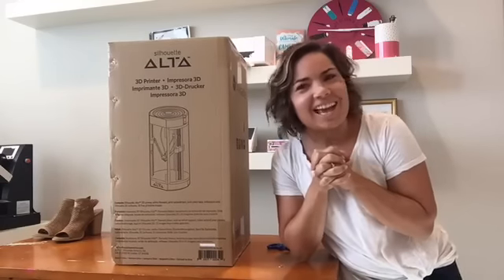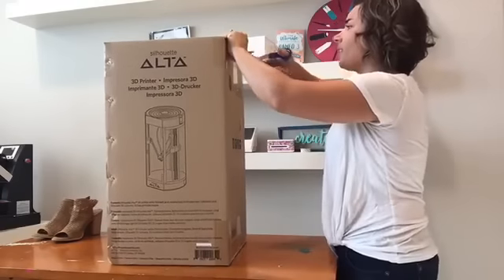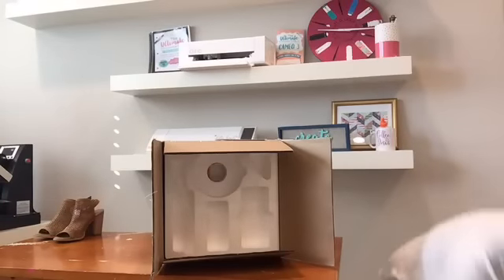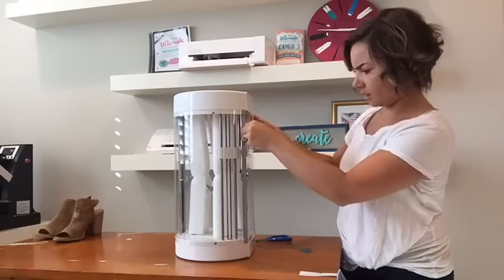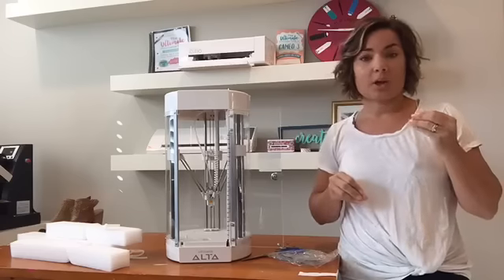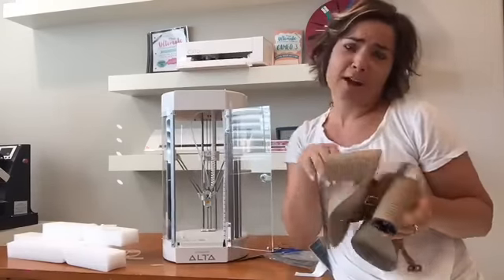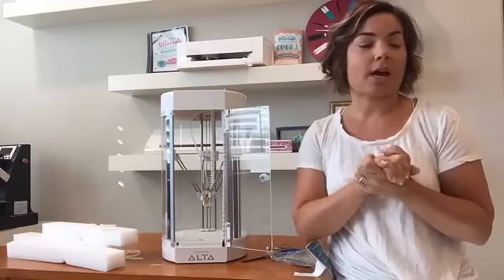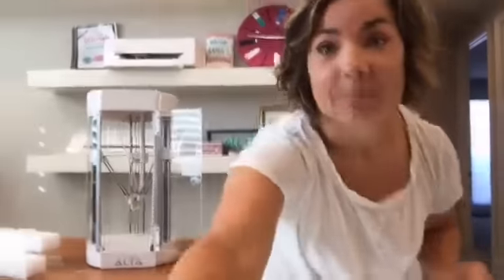📦Unboxing: Silhouette Alta 3D Printer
Silhouette Alta 3D printer unboxing...what I’m going to try for my first project and where to get one afil

*This was a previous Facebook Live on Silhouette School Blog's Facebook page*

Like video tutorials?  with over 100 Silhouette video tutorials for all skill levels